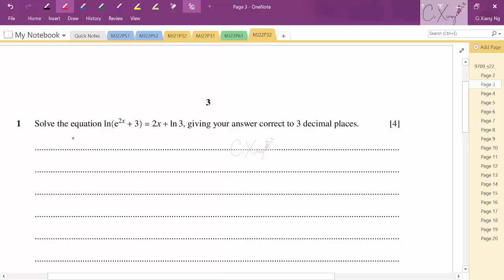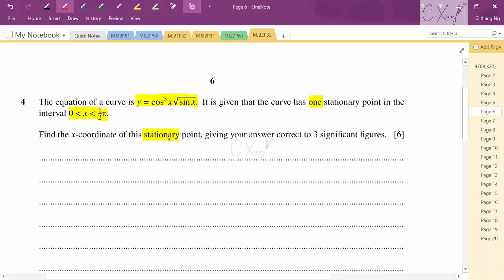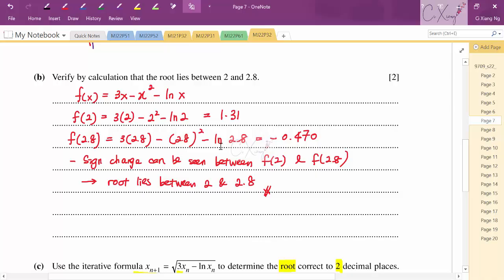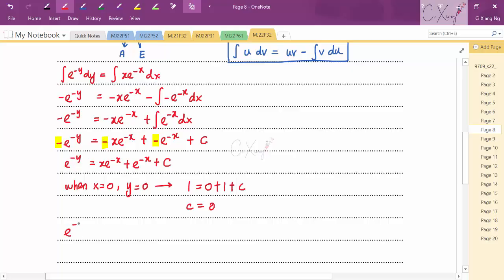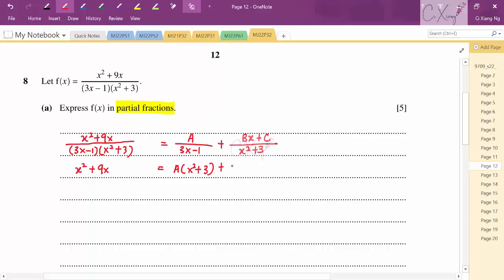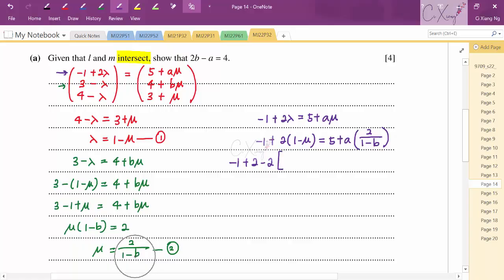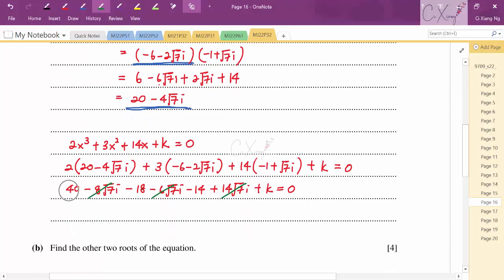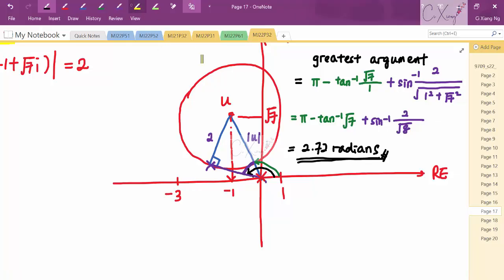9709/32/M/J/22 CAIE A-level Pure Mathematics 3 Solution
9709_s22_qp_32
9709_s22_ms_32
9709_MJ22_P32
9709/32/M/J/22

00:00   Question 1
05:14   Question 2
09:08   Question 3
12:40   Question 4
19:34   Question 5
32:47   Question 6
41:59   Question 7
50:04   Question 8
1:00:05   Question 9
1:12:07   Question 10

9709_s22_qp_32
MJ2022_P32
9709/32/m/j/22